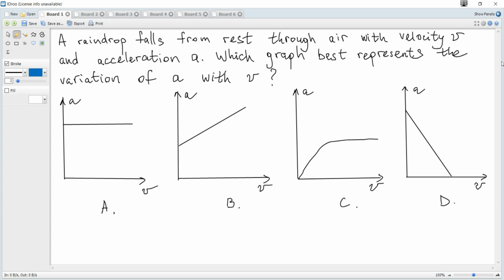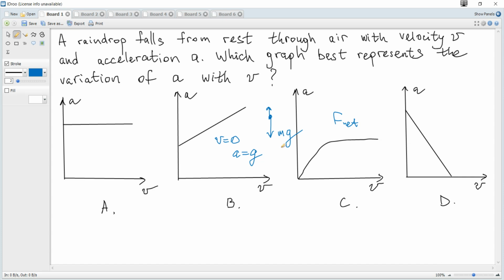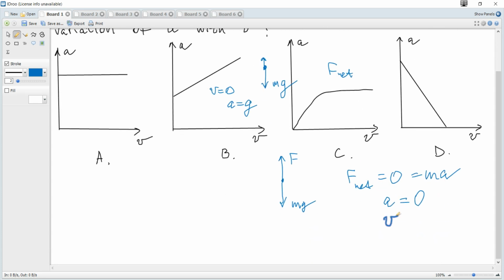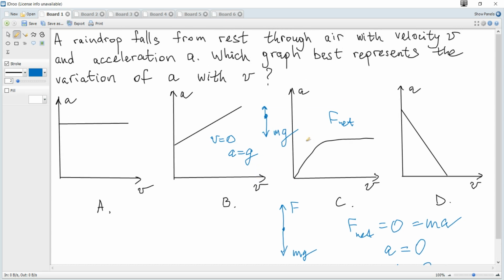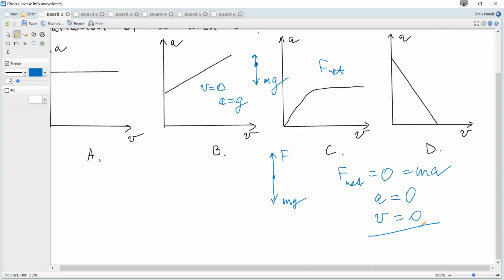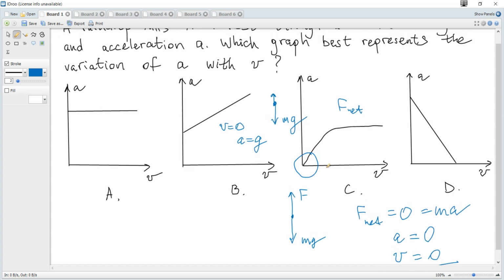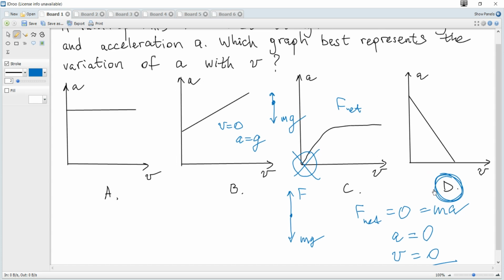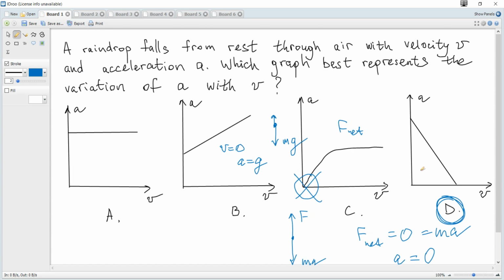IB Physics A2 (May 2025 TZ3 SL-4, HL-4). a against v graph for motion with air resistance.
IB Physics Past Papers May 2025 Paper 1A